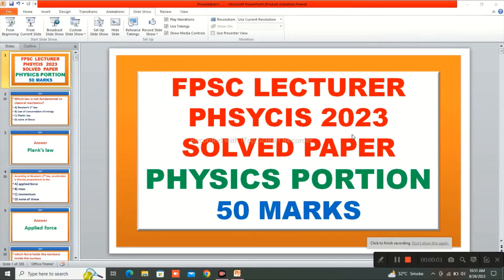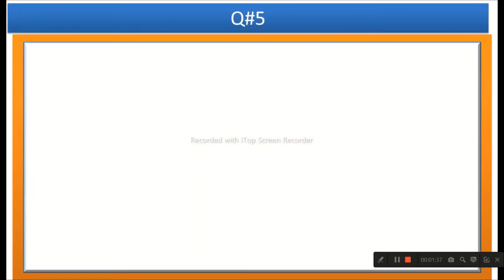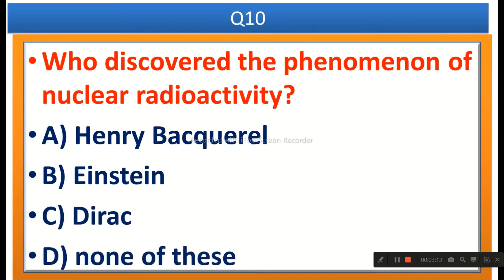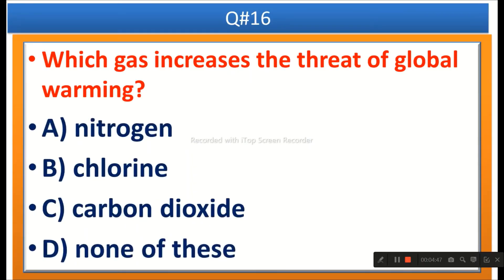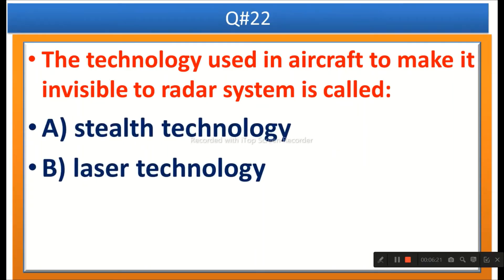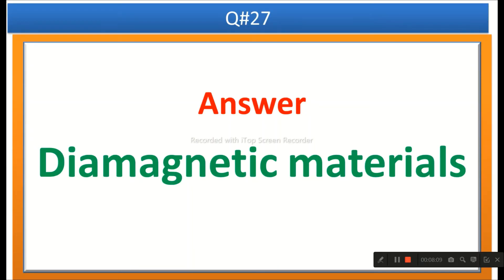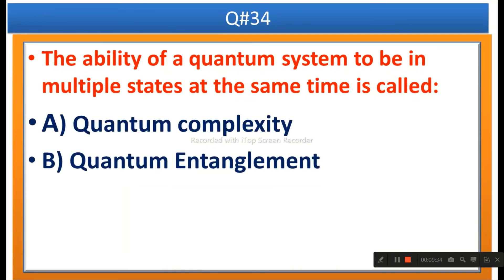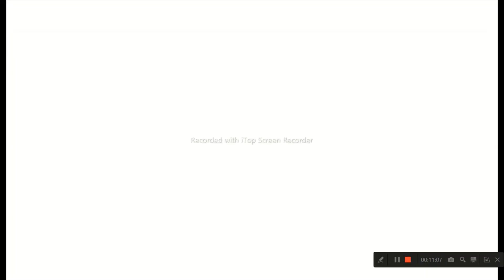FPSC LECTURE PHYSICS SOLVED PAPER 2023